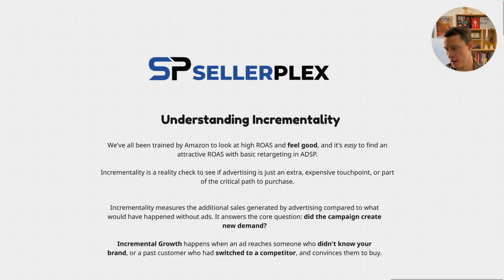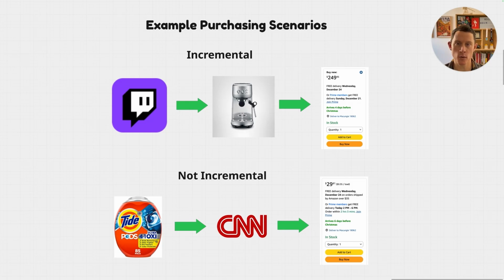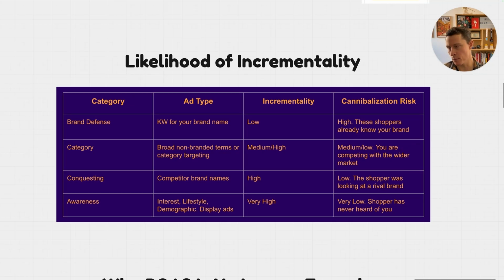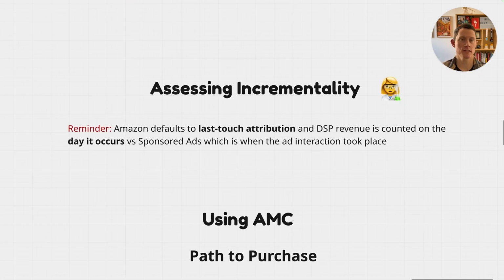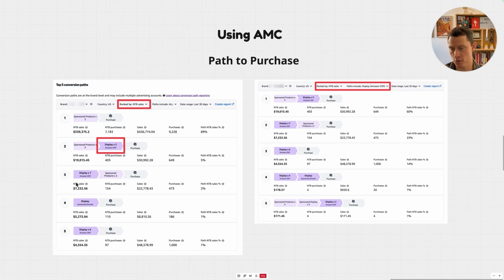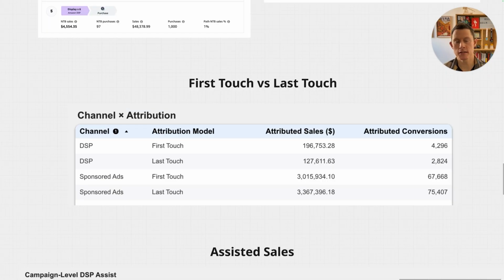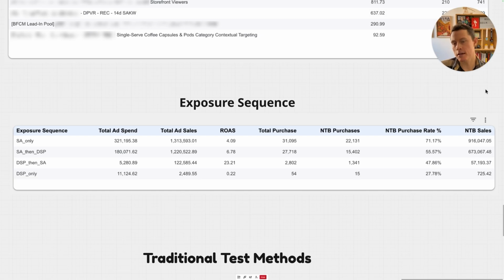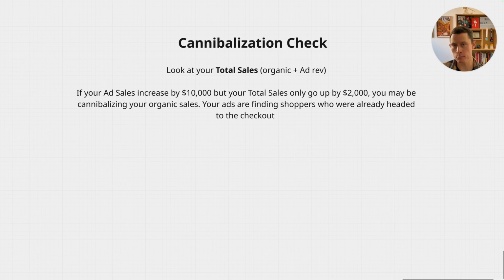Understanding Incrementality in Amazon Advertising and DSP